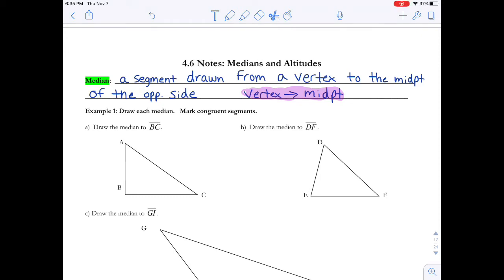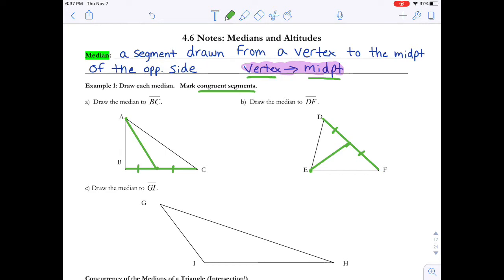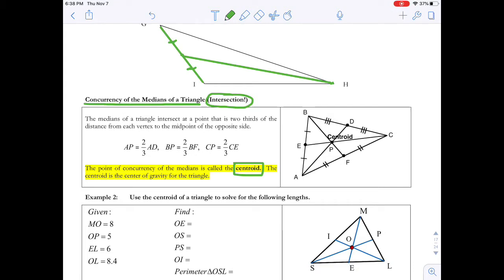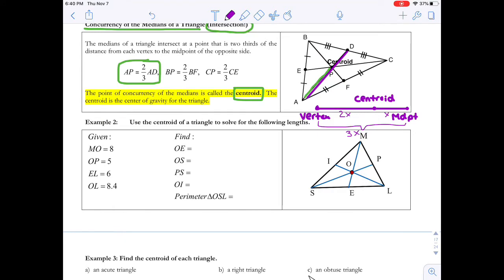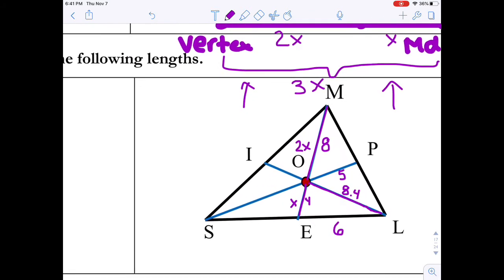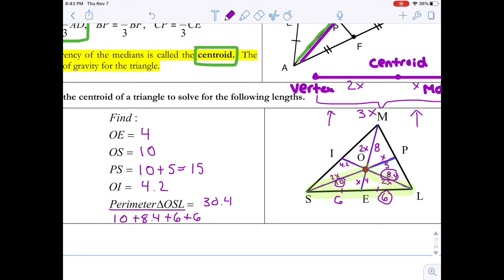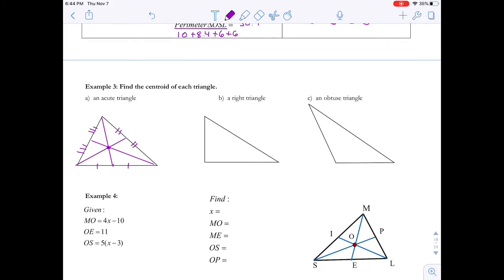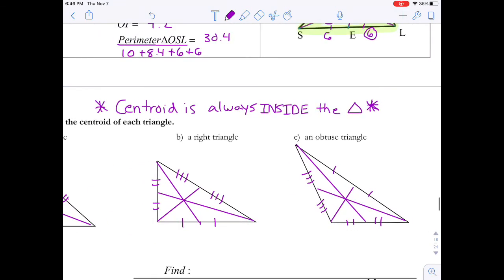4.6 Medians And Altitudes Part 1